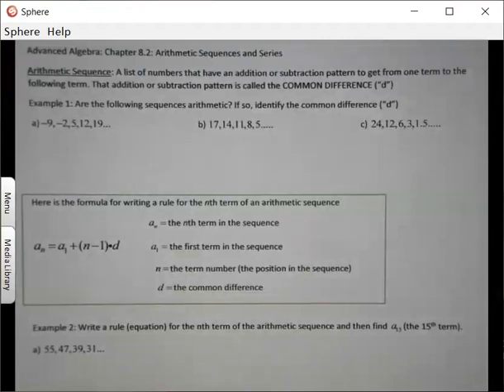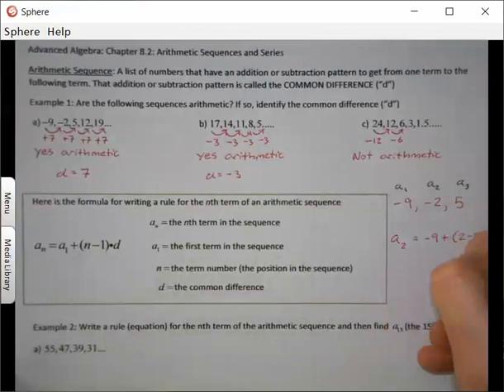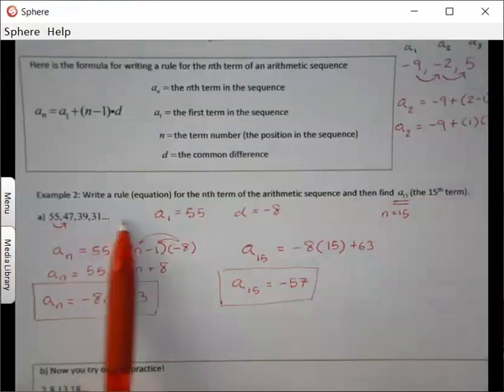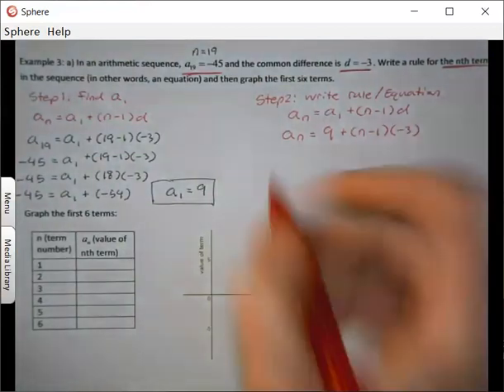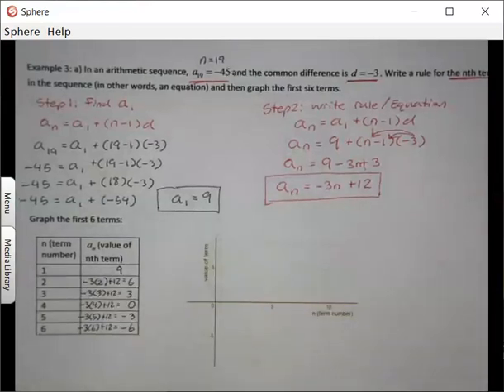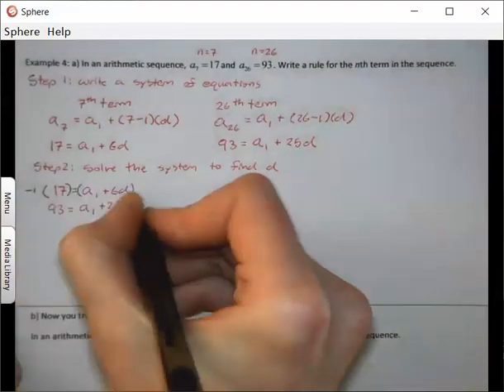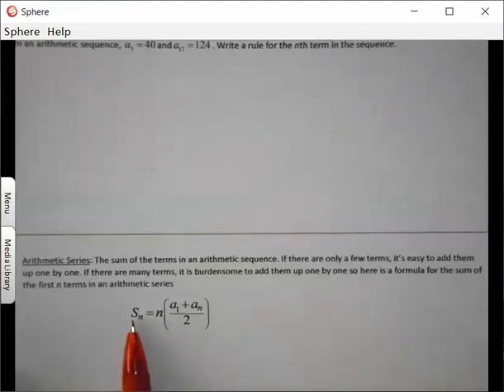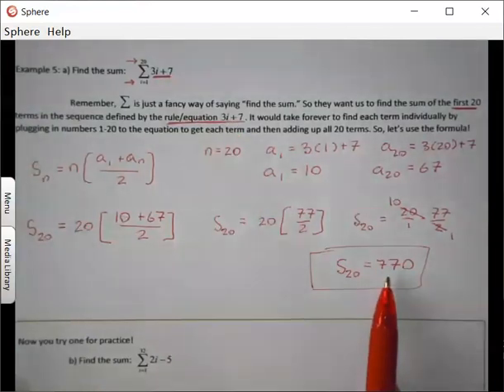8.2 Arithmetic Sequences and Series